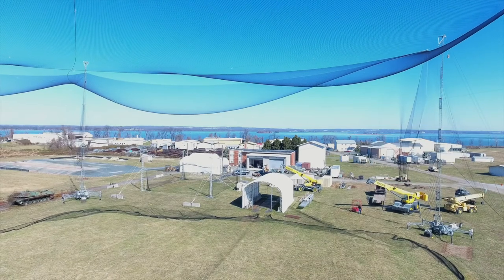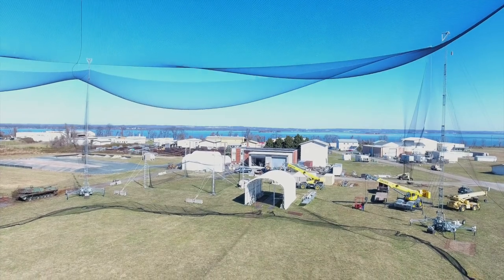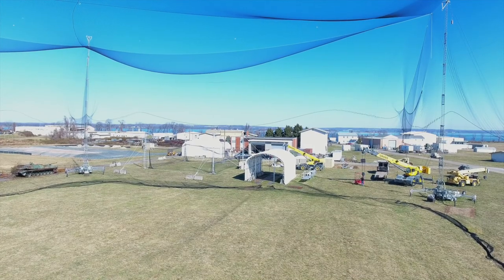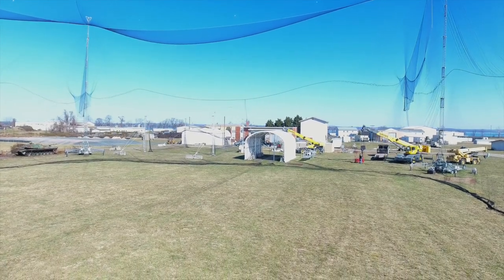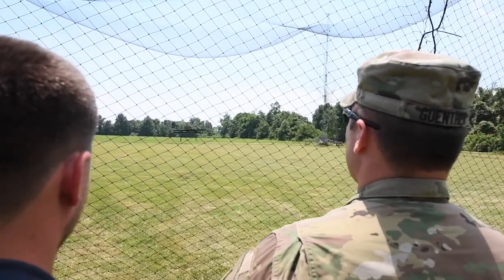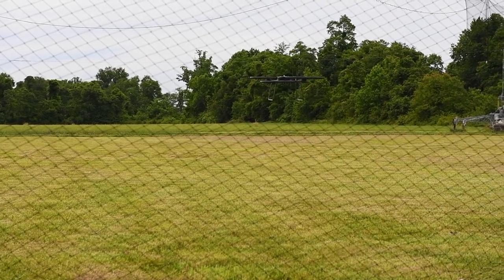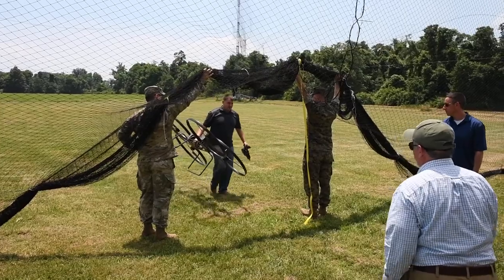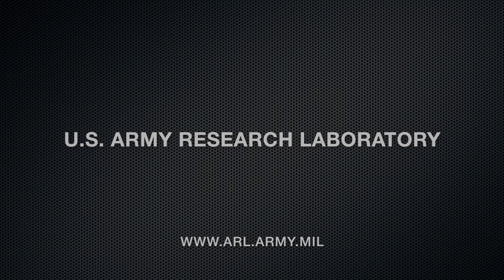Army facility nets momentum in drone research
ARL engineers put together a massive fully enclosed netted facility to fly unmanned aerial vehicles safely during research. ARL's Tim Burcham was the "idea man" behind the new facility. View the video and read about it